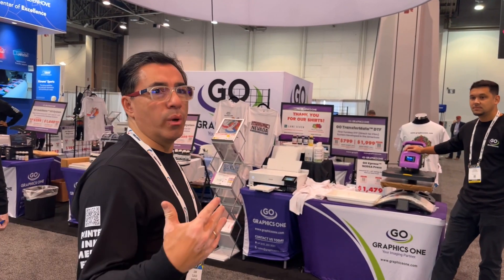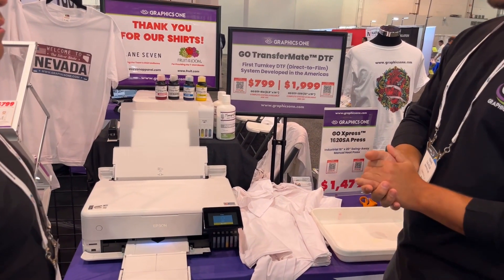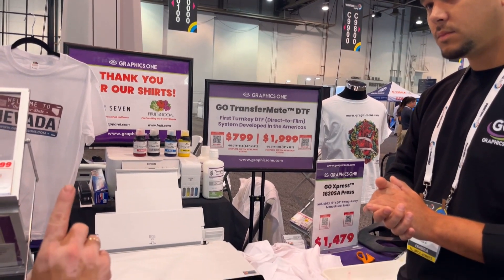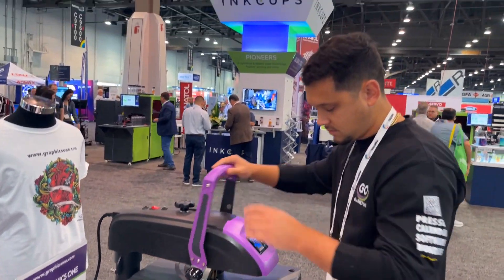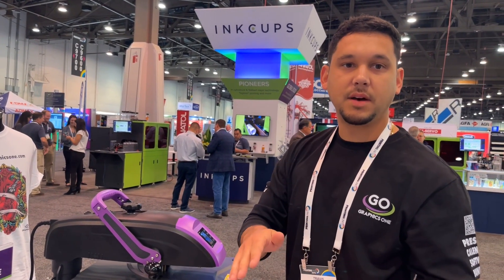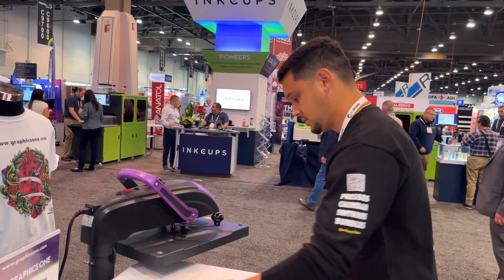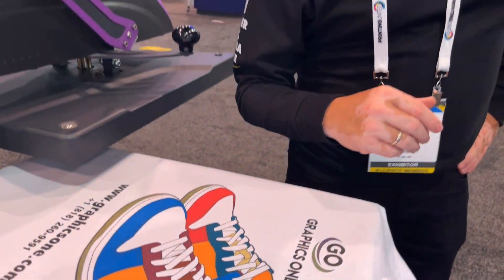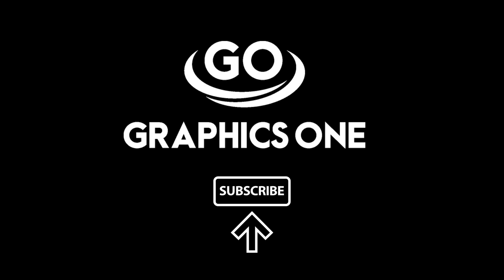GO TransferMate DTF Direct to Film System at the 2022 Printing United Las Vegas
GO TransferMate DTF Direct-to-Film System at the 2022 Printing United Tradeshow Las Vegas.

GO DTF Product Demonstration

Products at the Show:
• GO TransferMate DTF Direct-to-Film System

• Crio/OKI Toner Transfer System